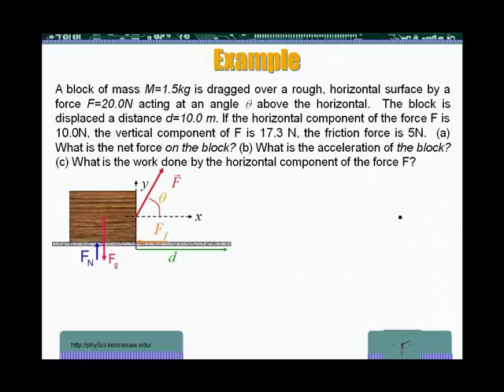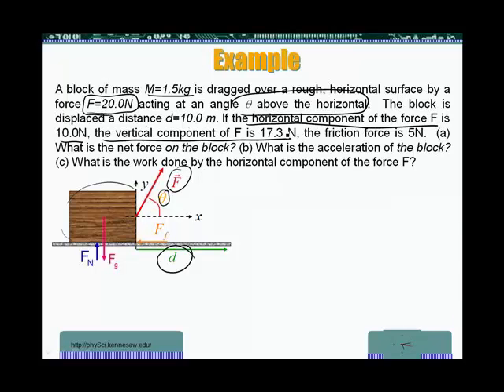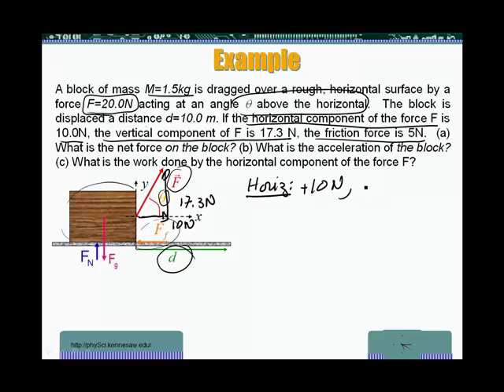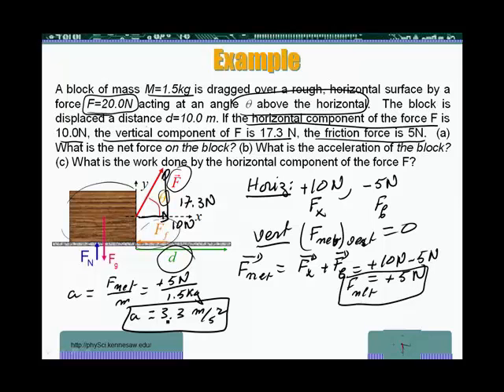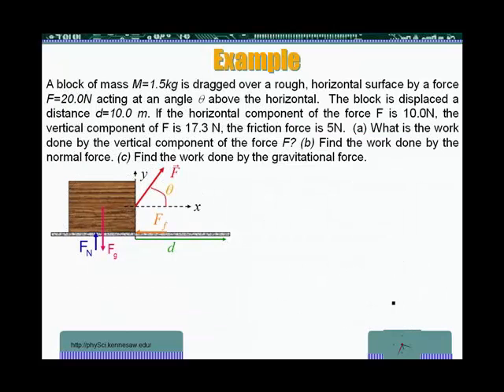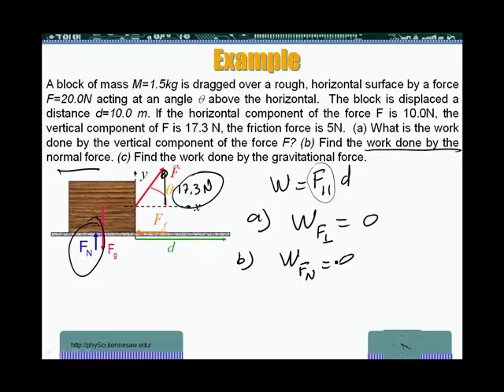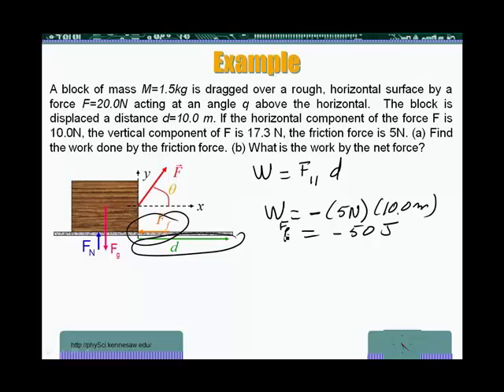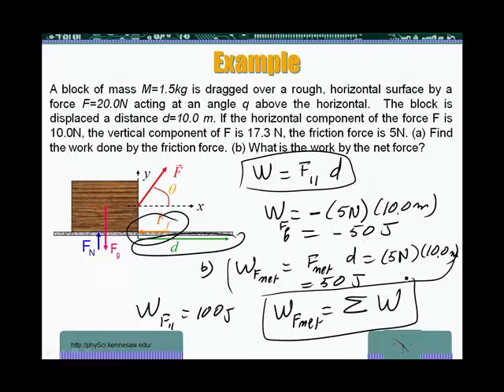GP Module04 Energy003